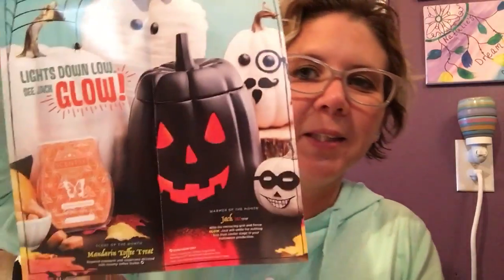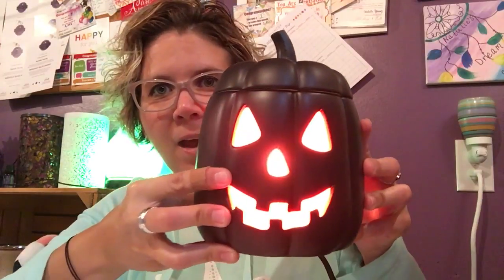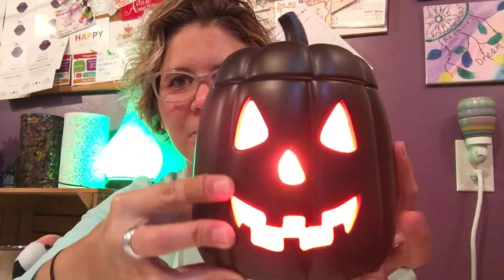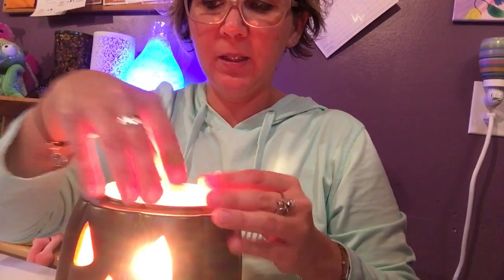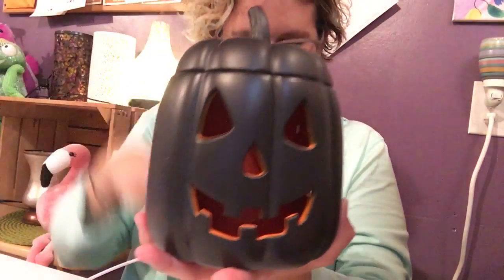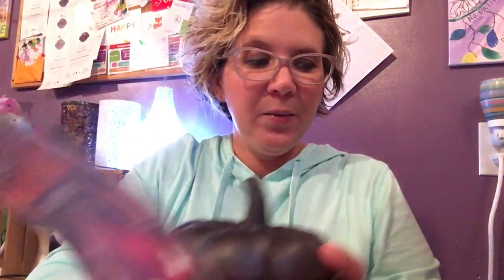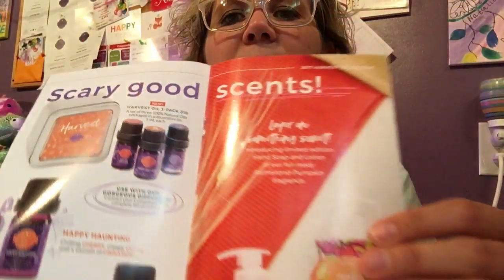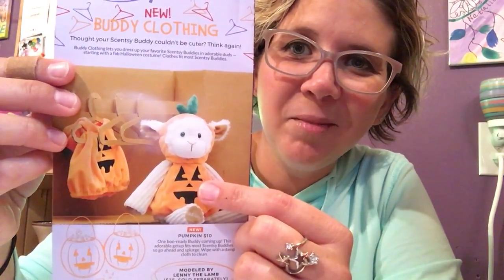September Warmer of the Month - JACK!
Jack is the special of the month!  He is a must have for Halloween lovers!